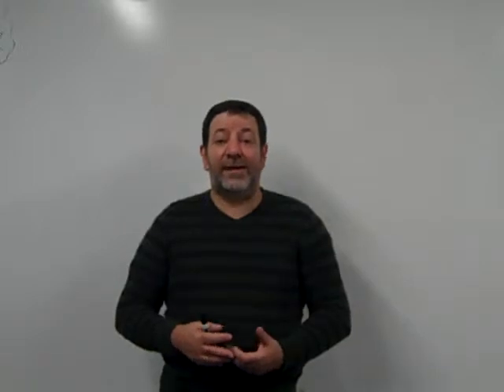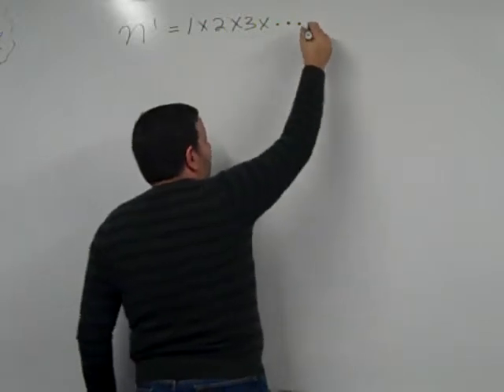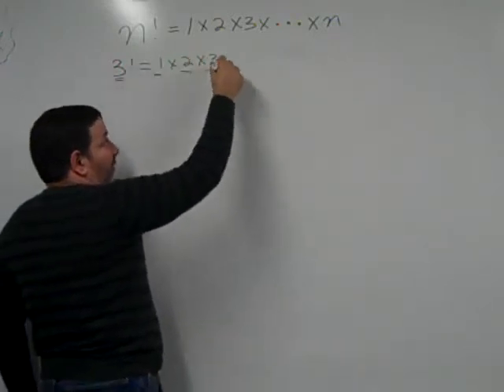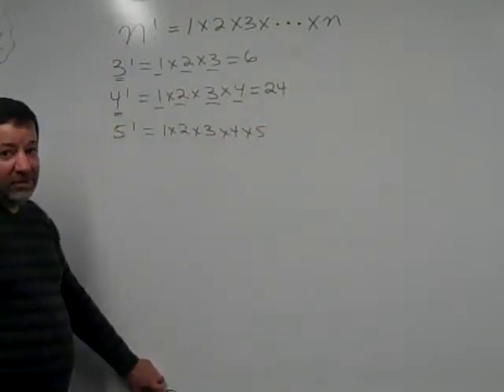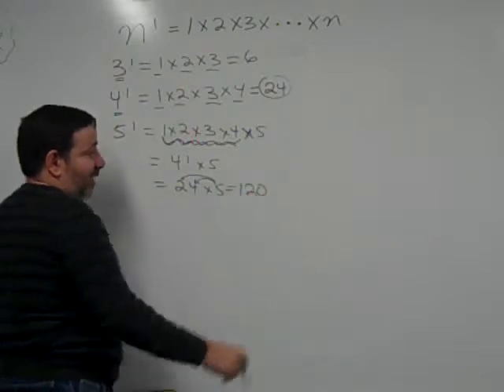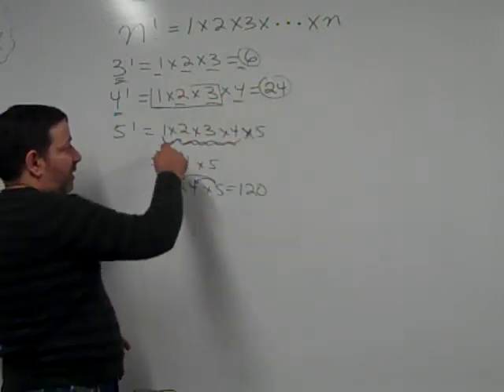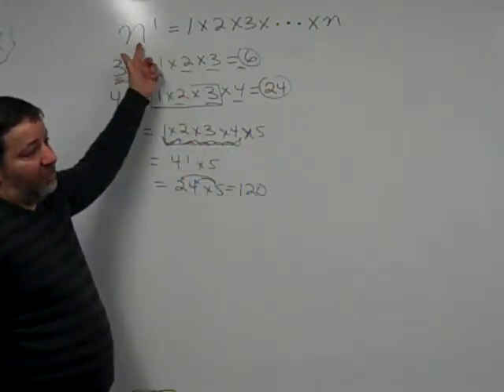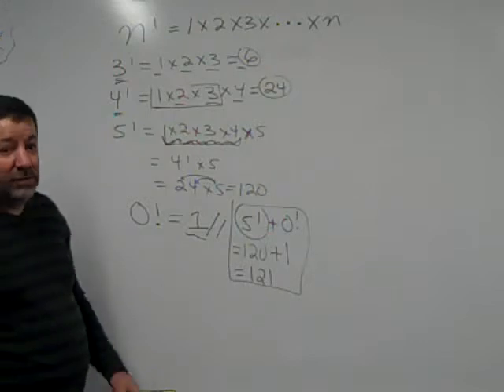I dare you to watch this video and not buy it!